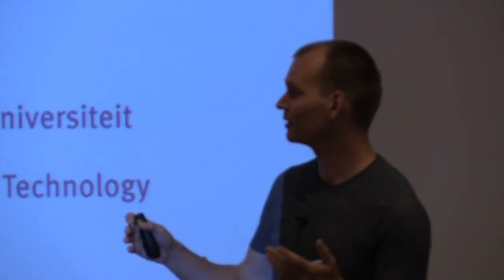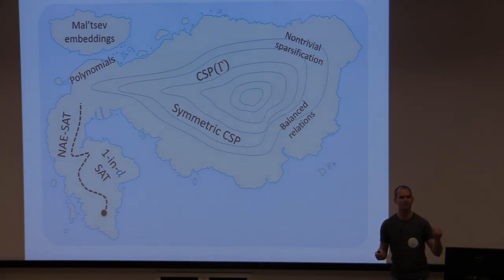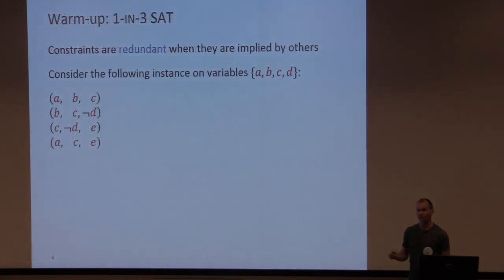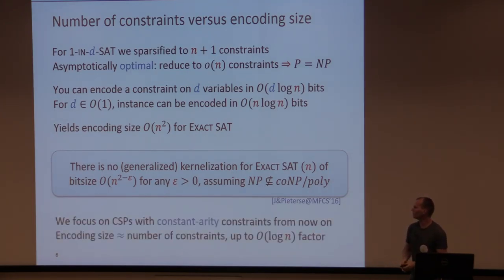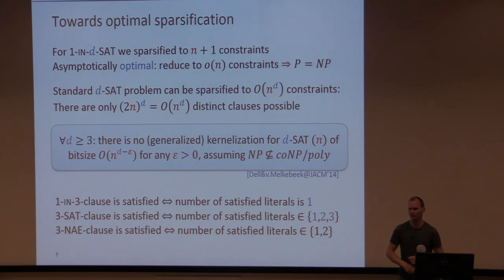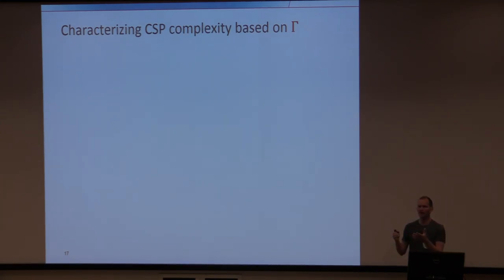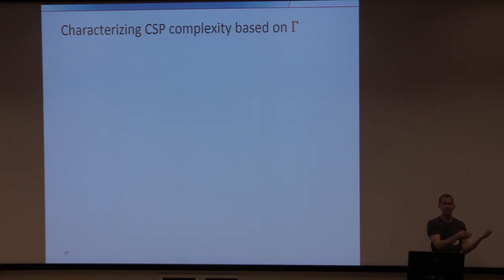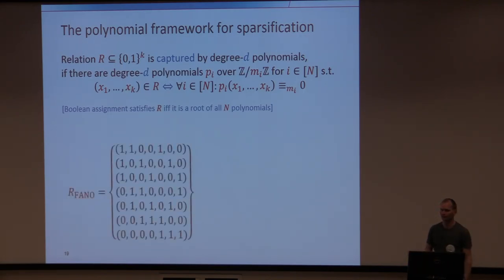Sparsification for Constraint Satisfaction Problems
Talk by Bart M. P. Jansen at WorKer 2019. Location: University of Bergen, Norway.